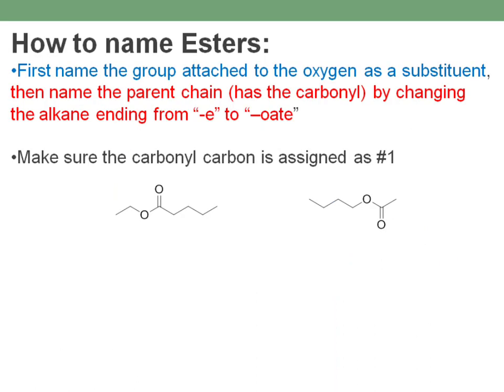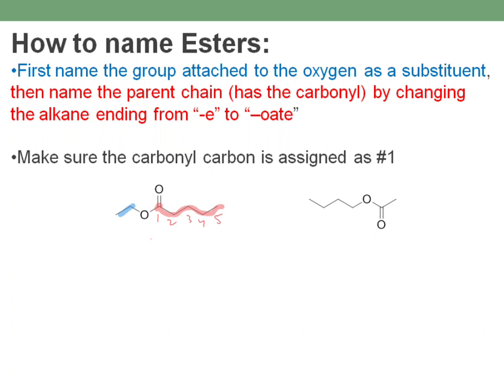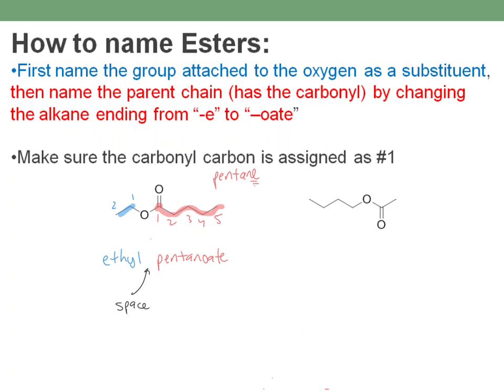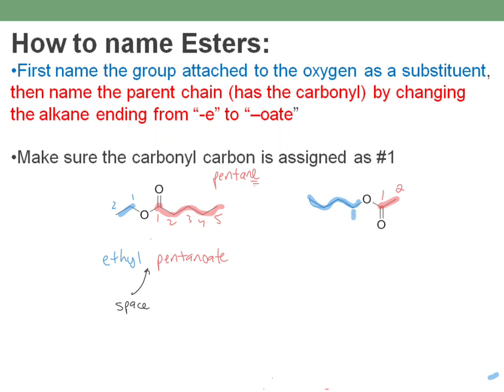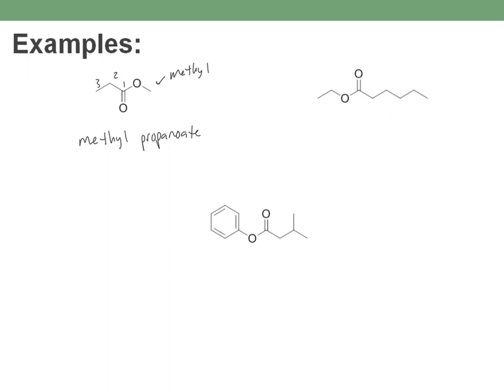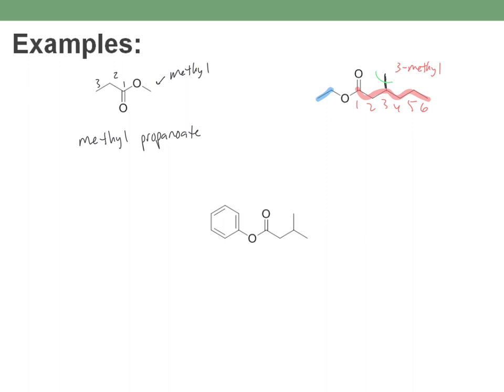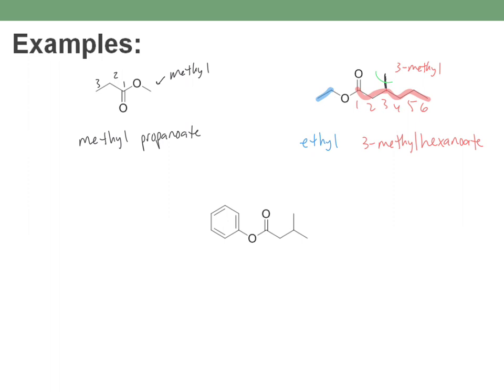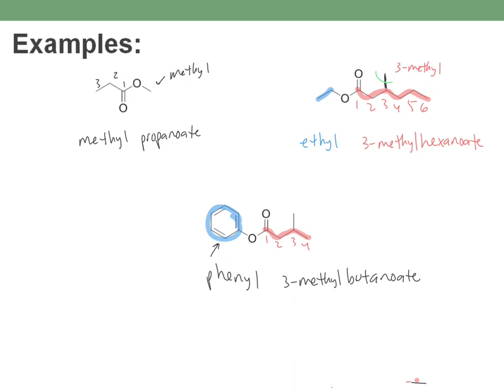Nomenclature - How to Name Esters